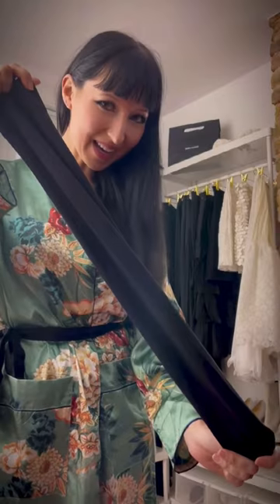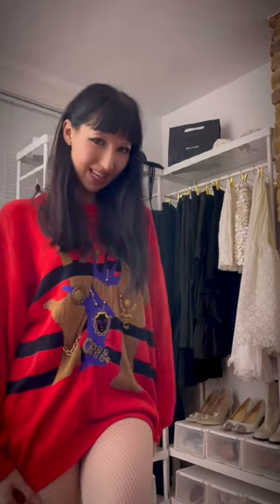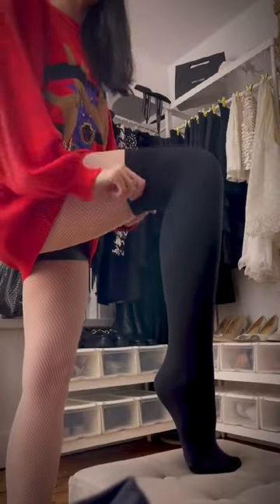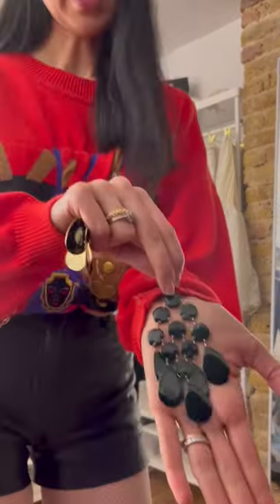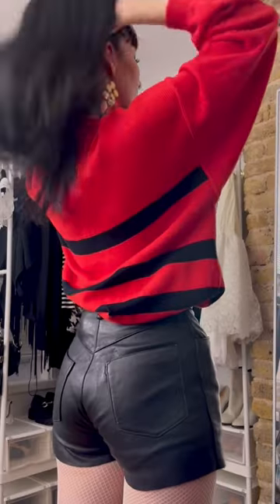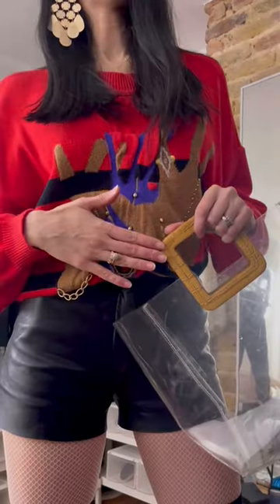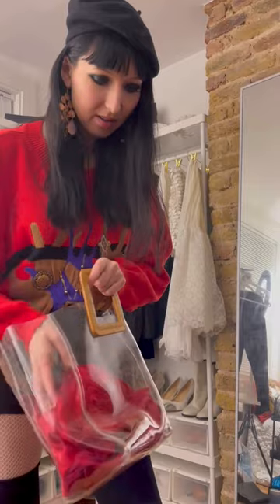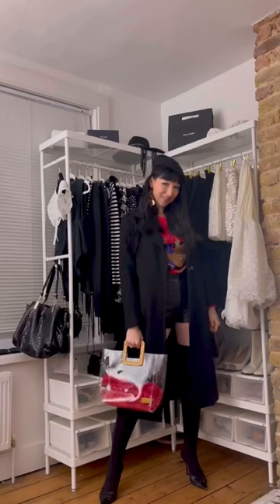Let's get dressed - styling thigh-high socks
Let's get dressed with me. Today we're styling thigh-high socks. Meow! What shall I style tomorrow? Much love xxx